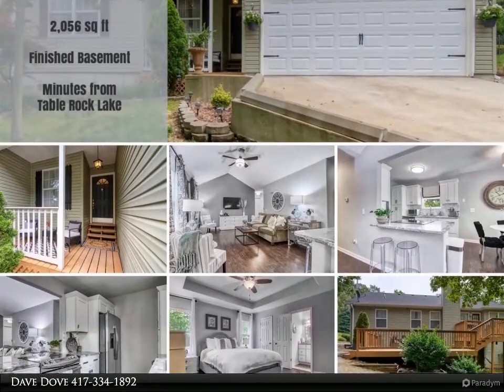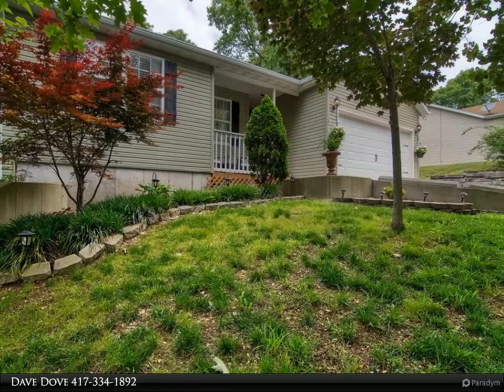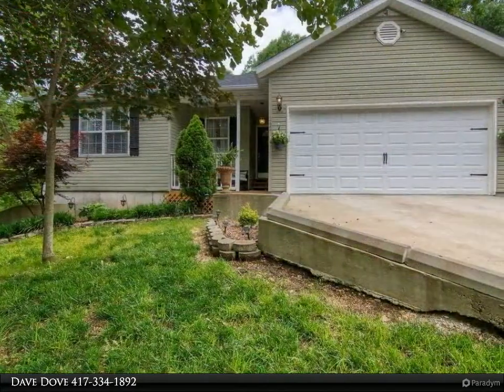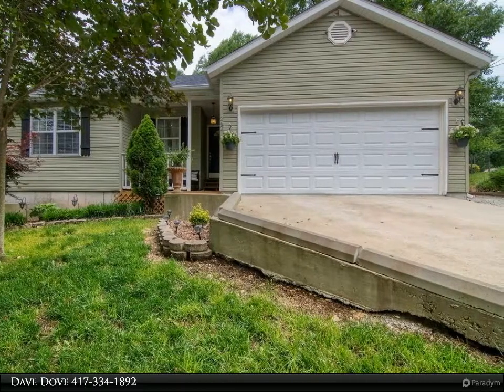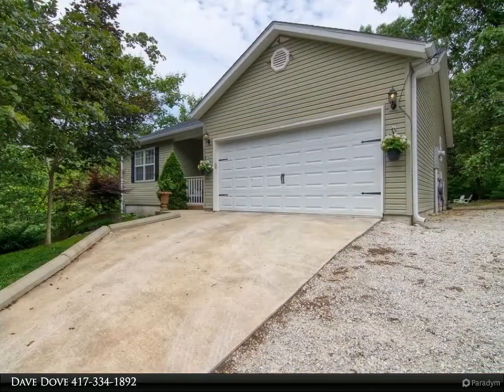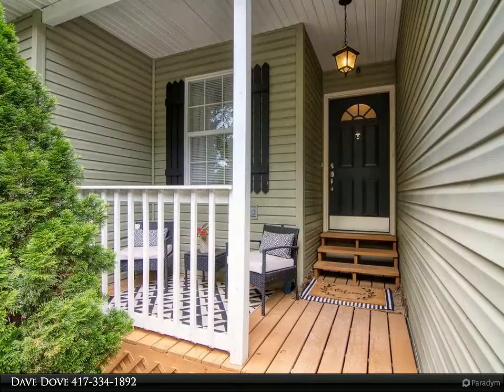Gerken & Associates - 242 Mulberry Lane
Please enjoy this property video created by Gerken & Associates

242 Mulberry Lane
Ridgedale, MO 65739

Take a look at this spectacular home! Settled on .61 acres, this spacious 6-bedroom 3 bath 2,056 sq ft, rests in the Oakmont Community, will welcome you home with a modern feel. Remodeled by the owner and featuring granite counters, wood floors, and stainless-steel appliances. Relax on the inviting back deck or around the fire pit. New roof and gutters installed in May 2021. Minutes from the community clubhouse, exercise room, children's play area, and indoor swimming pool. Just a jump skip and a hop away from Long Creek Marina, Big Cedar Lodge, Top of the Rock Ozarks Heritage Preserve, Top of the Rock Golf Course designed by Jack Nicklaus, Buffalo Ridge Springs Golf Course designed by Tom Fazio, Payne's Valley Golf Course(tm) designed by Tiger Woods, Ozarks National Golf Course designed by Bill Coore and Ben Crenshaw, and Mountain Top Golf Course designed by Gary Player.

3 full bath

Dave Dove
Gerken & Associates